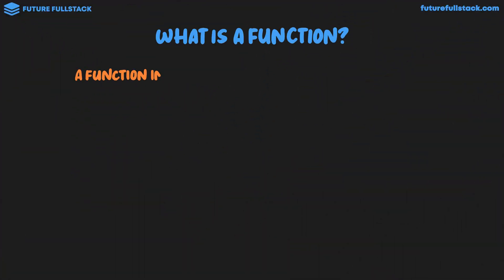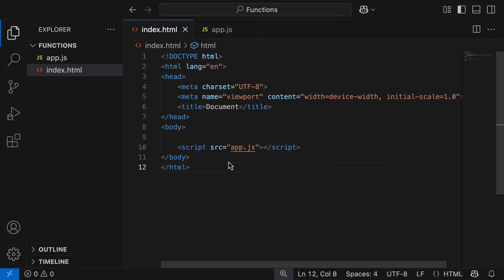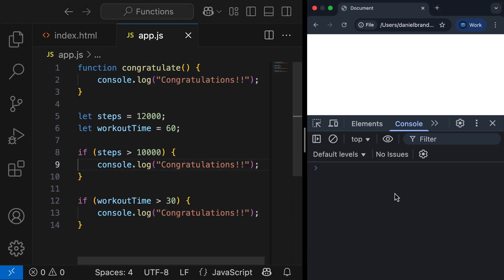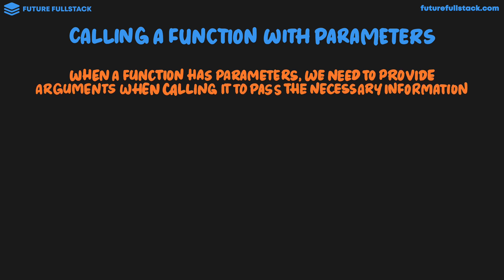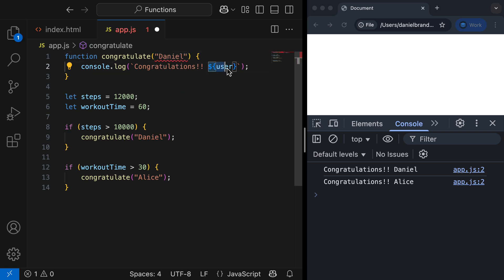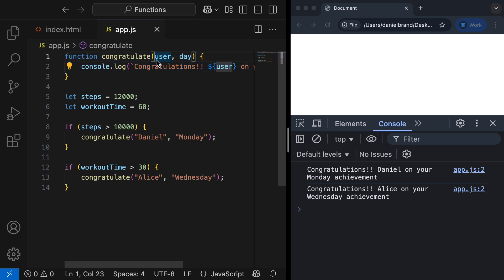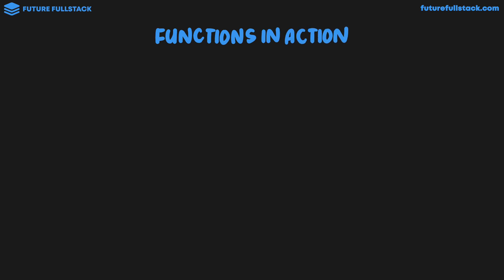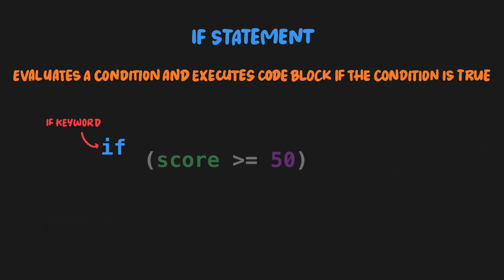Introduction to Functions in JavaScript – A Beginner’s Guide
This video introduces JavaScript functions, explaining their purpose in making code reusable and organised, and walks through how to create them using function declarations with detailed explanations and practical examples to help you understand how they work in real code.

00:00 Introduction
00:20 What is a Function
00:44 Function Declarations
1:44 Calling a Function
4:45 Function Parameters
11:45 Function Declarations in Action
12:49 Function Declaration Summary Card